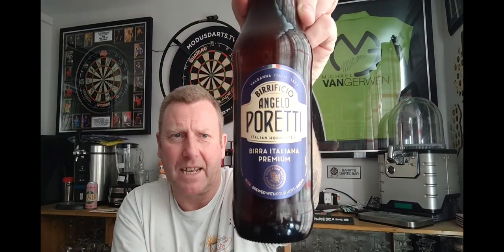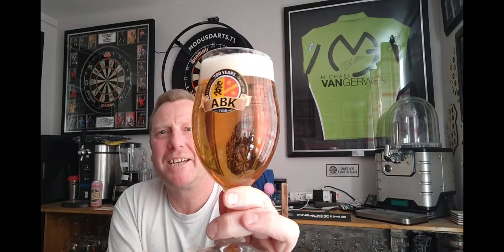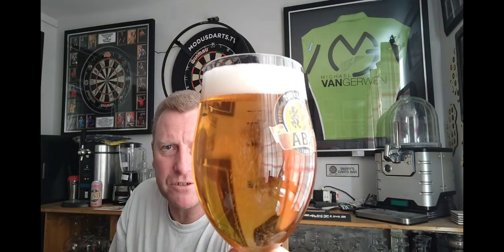Angelo poretti Italian lager 4.8% - Carlsberg Marstons - review No. 1371